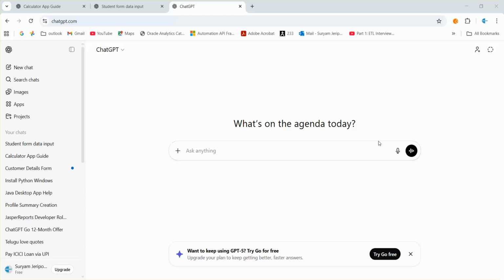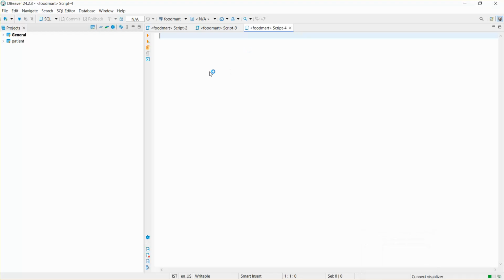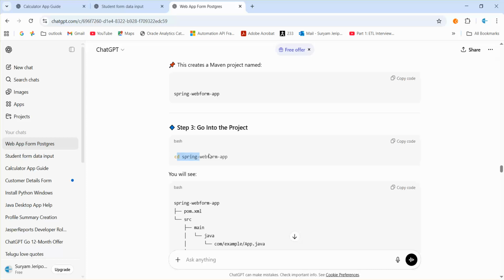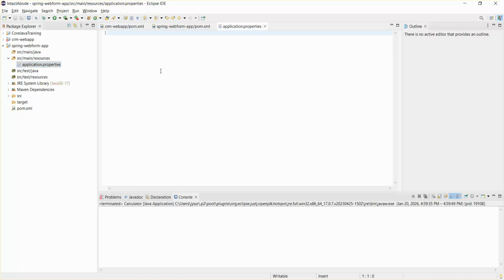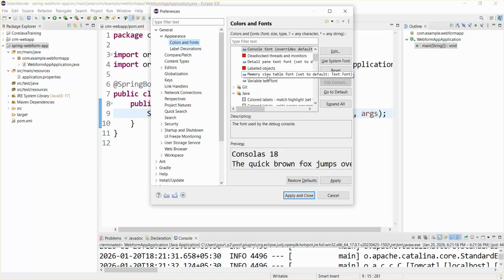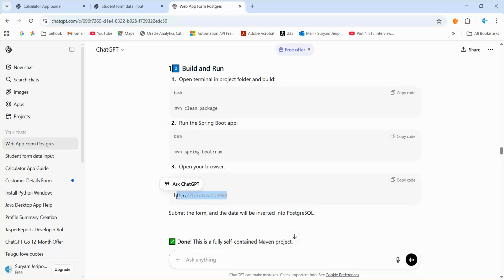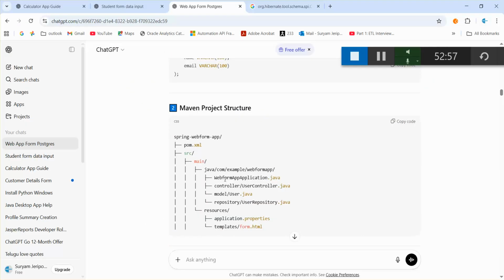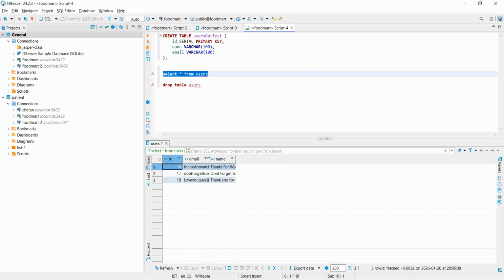How to Create a Web Application with ChatGPT AI using Java Spring Boot, Hibernate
In this step-by-step tutorial, learn How to Create a Web Application with ChatGPT AI using Java Spring Boot and Hibernate. We’ll build a real-world Java web app from scratch, using Spring Boot REST APIs, Hibernate/JPA for database integration, and ChatGPT AI to accelerate coding, debugging, and development workflows.

This video is perfect for Java developers, Spring Boot beginners, and anyone interested in AI-powered application development. You’ll learn best practices for backend development, clean architecture, and how to integrate AI into modern web applications.